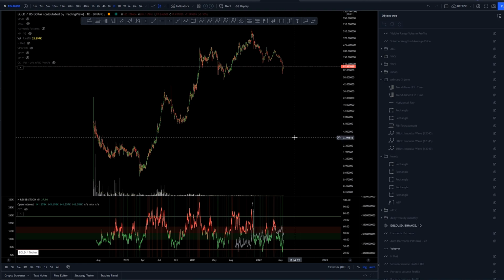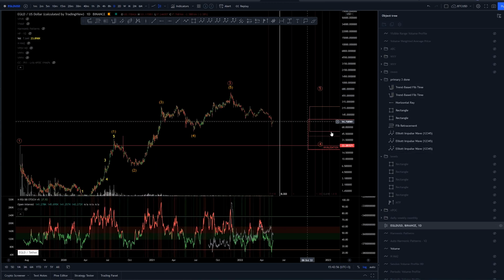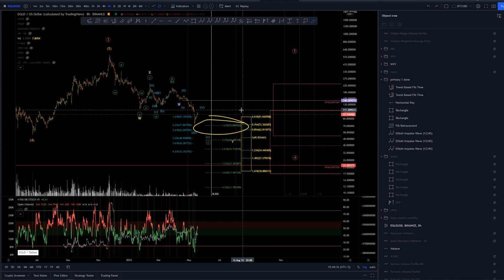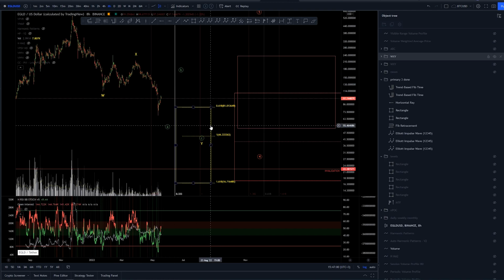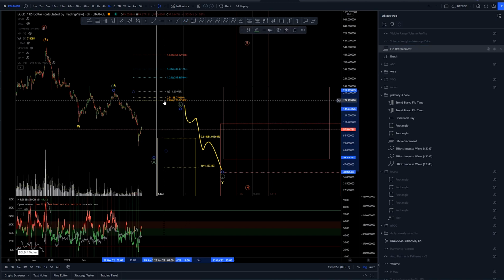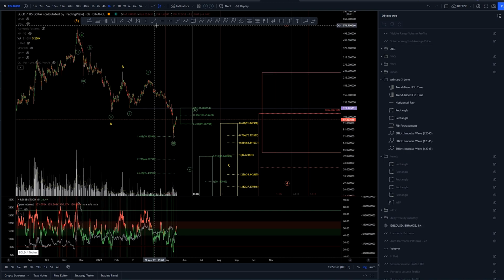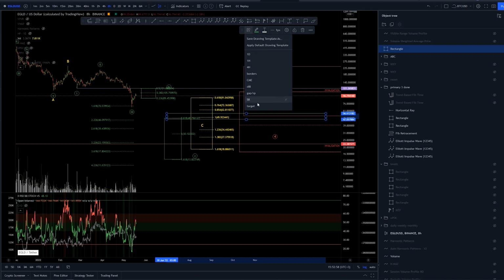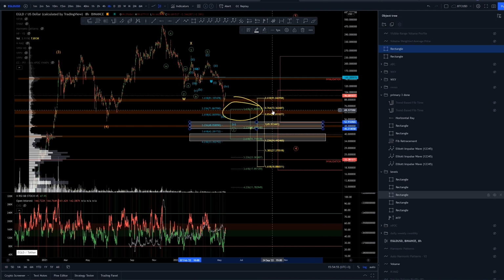ELROND ($EGLD) Price Prediction - Technical Analysis with Elliott Wave Theory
What might happen to $EGLD price? We'll delve into wave analysis with Elliott Wave Theory and take a look at major Support and Resistance areas. Educational videos of Elliott wave on playlist "Elliott Wave Theory Basics".

00:00 Intro
00:16 Elliott Waves - High timeframe
02:26 Elliott Waves - Medium timeframe
12:53 Targets
14:42 Outro